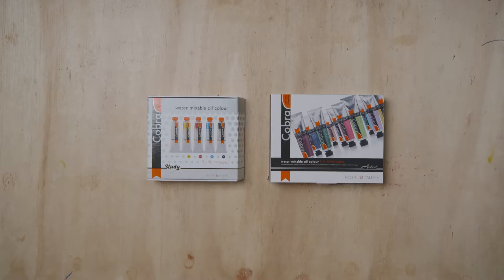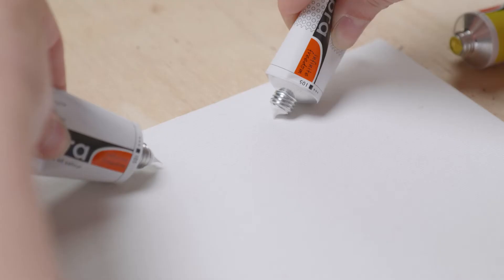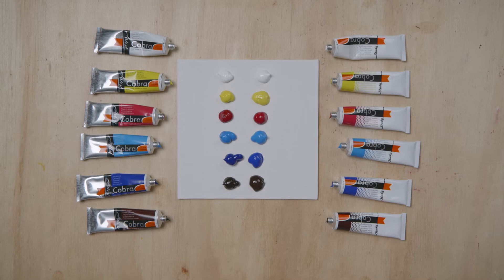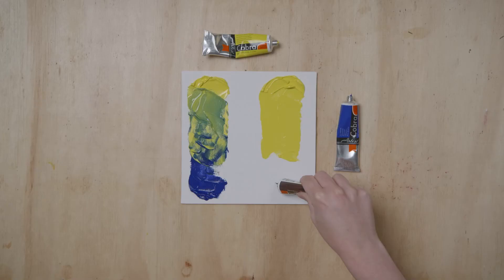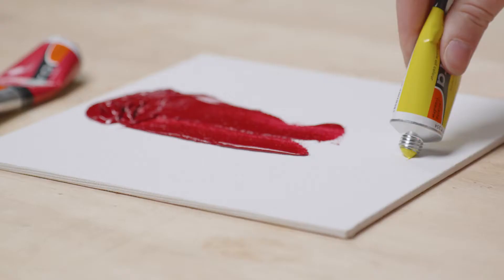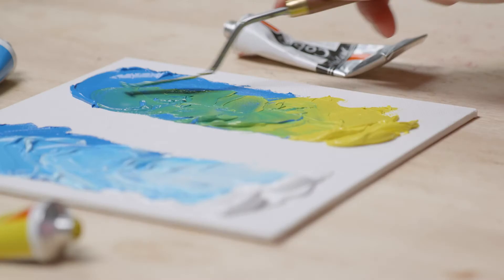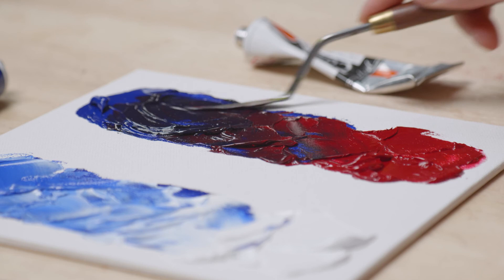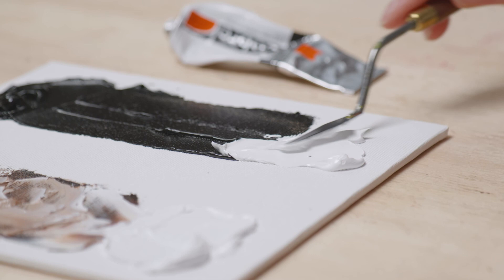Cobra basic palette | Which colours to choose | Cobra Watermixable Oil Paint | Solvent Free Paint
So, you want to start painting with Cobra for the first time. In this video, we suggest these colours that you can use to produce a broad colour spectrum:

- 105 Titanium White
- 254 Permanent Lemon Yellow
- 369 Primary Magenta
- 572 Primary Cyan
- 504 Ultramarine Blue
- 409 Burnt Umber.

Solvent free oil painting.
Cobra, the water mixable oil colours of Royal Talens. A type of paint that always produces a wonderful and long-lasting result without the use of solvents such as white spirit and turpentine. And that is better for your health as well as your immediate surroundings. What's more, the equipment is easy to clean with soap and water.

Cobra. The new generation of oil paint.